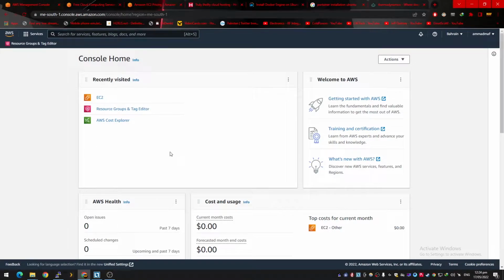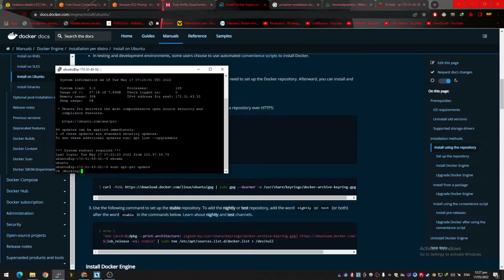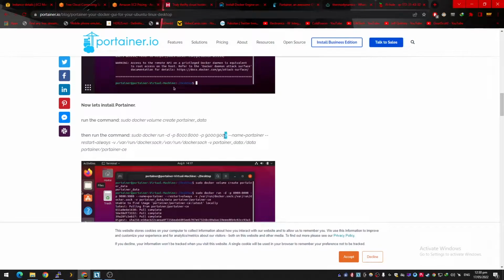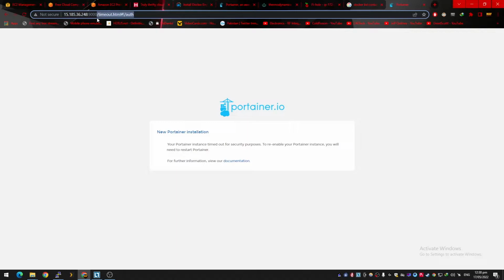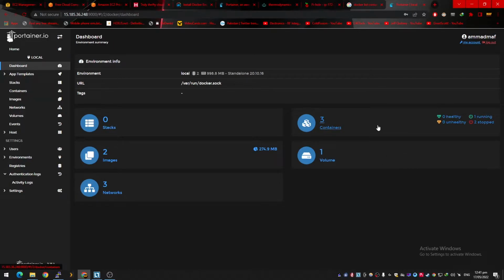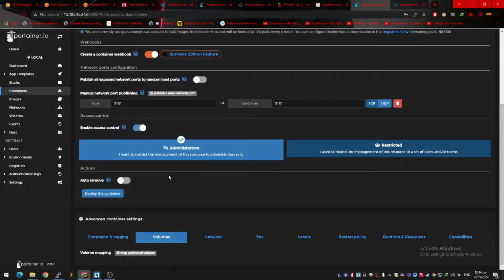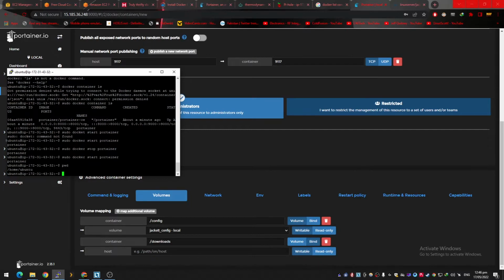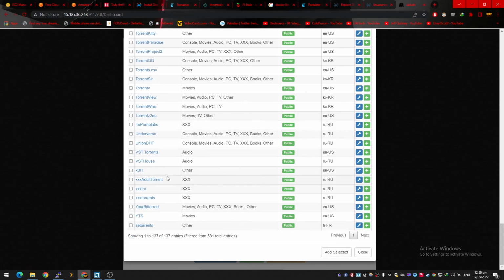Install Docker , Portainer and add Containers to any Linux VPS or Local machine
I will be using Amazon EC2 free tier same thing can be applied to any linux running machine even windows machine can run Docker.